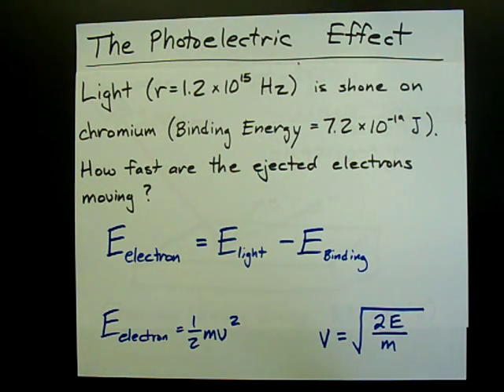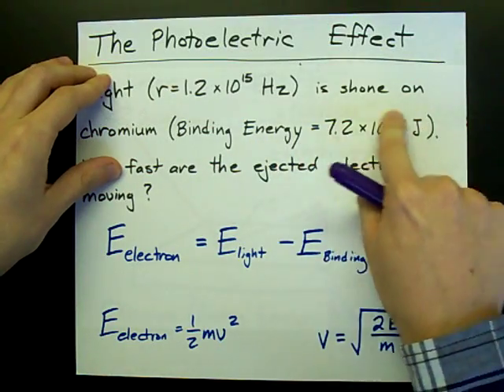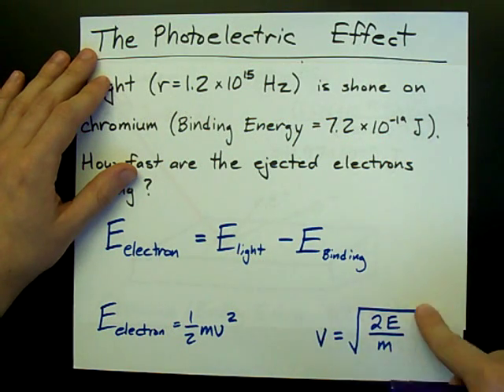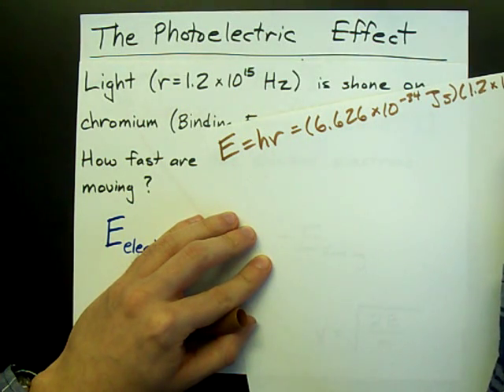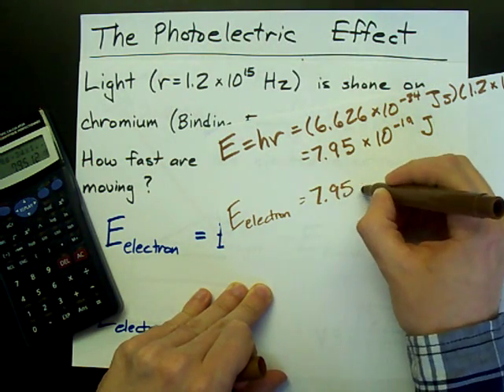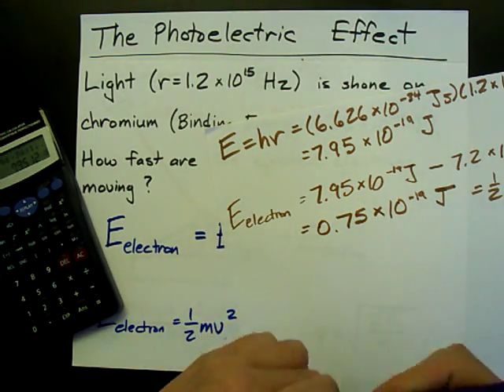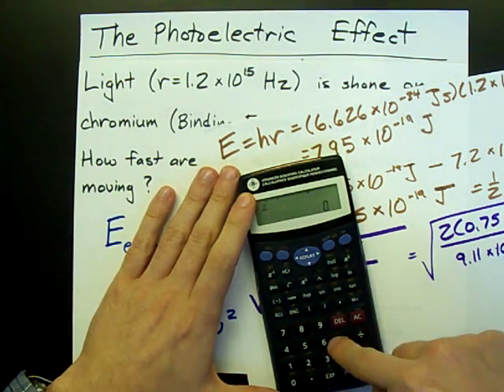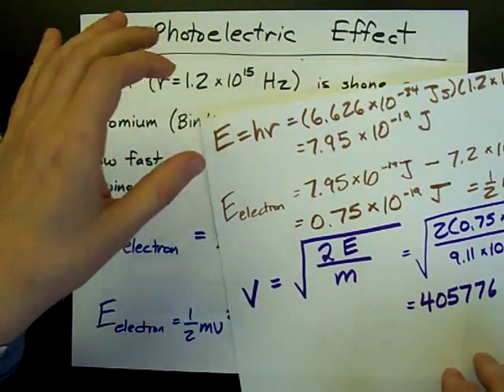How fast are ejected electrons moving? (Photoelectric Effect)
How to figure out how quickly electrons are moving, after they've been ejected by the Photoelectric Effect.  Figure out how much energy the electron has after overcoming the "Binding Energy" of the metal, and this amount become kinetic energy.